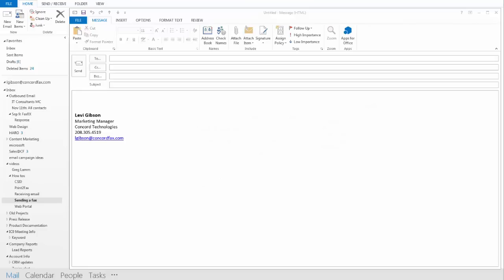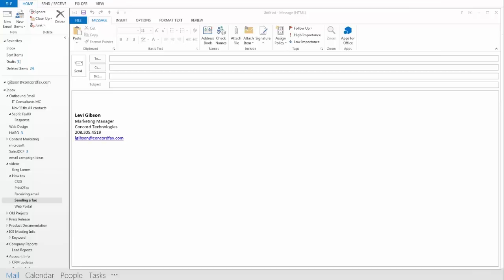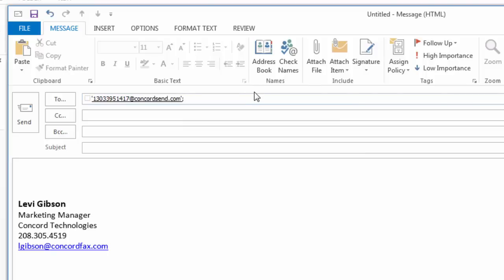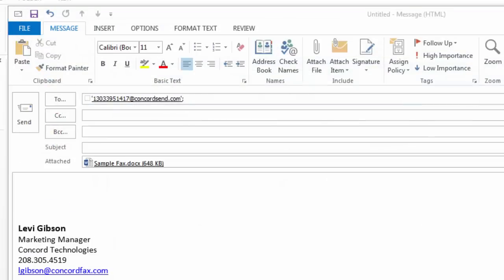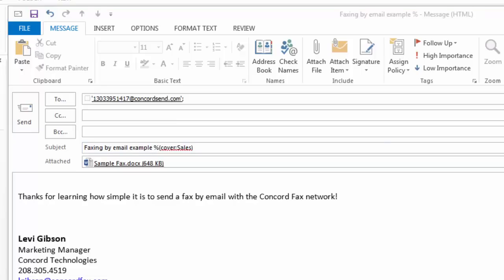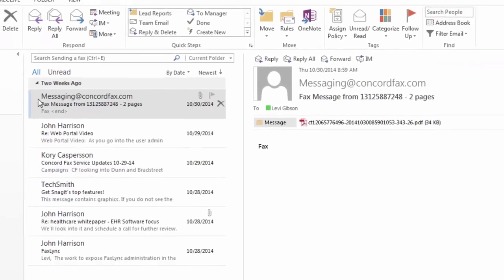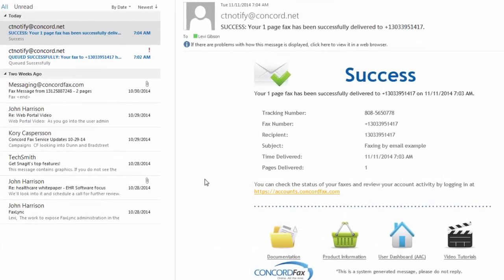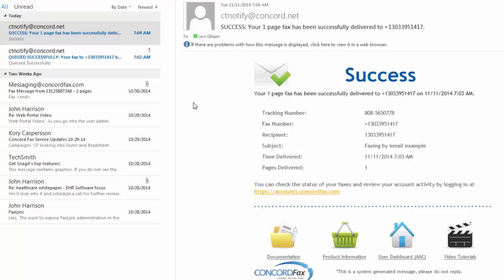How to fax by email | Concord Fax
-- This instructional video shows how to use Concord Fax Online to easily send faxes from any email client. Simply attach documents to an outbound email, send the email to Concord Fax and we'll send your message as a fax and send you notifications back as email messages.

Concord Fax Online provides internet fax capabilities with unparalleled reliability, security and speed. It is designed to meet the most demanding business fax requirements.